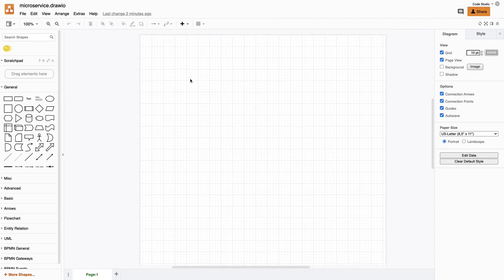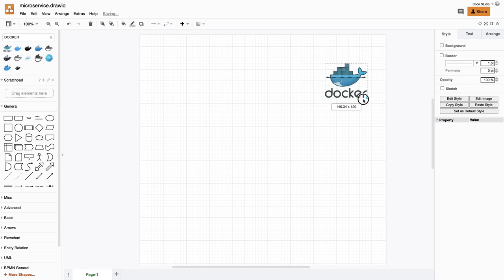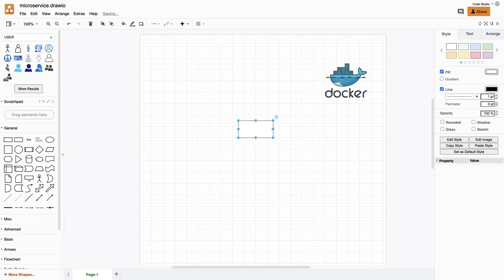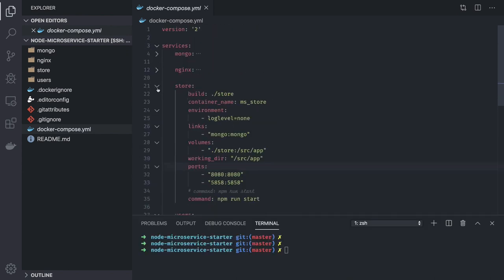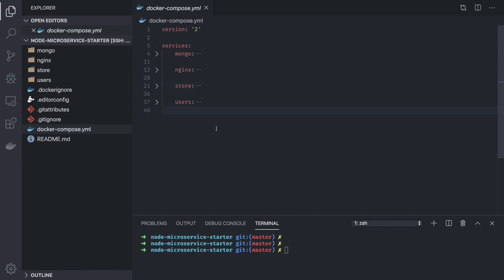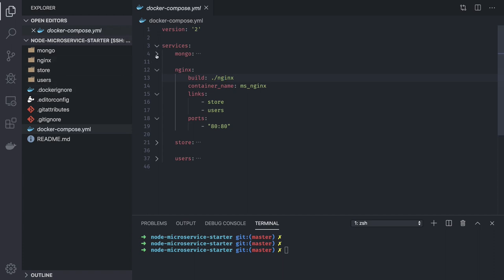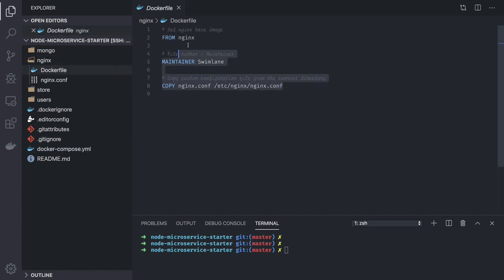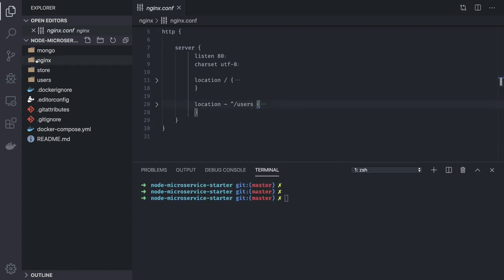Node JS Containers with Nginx and Mongo DB #02